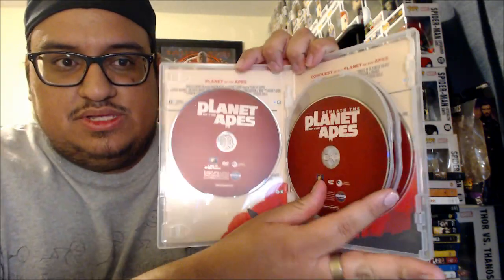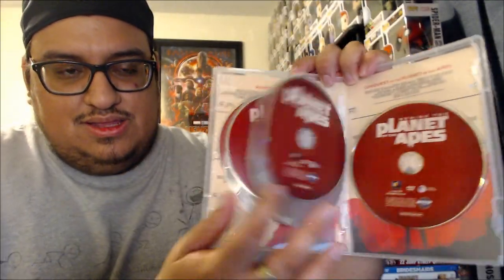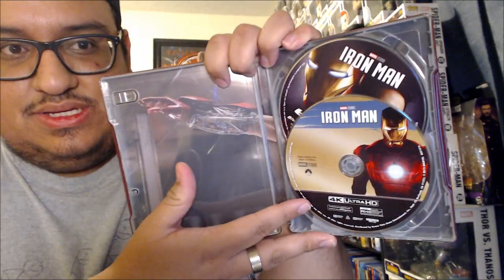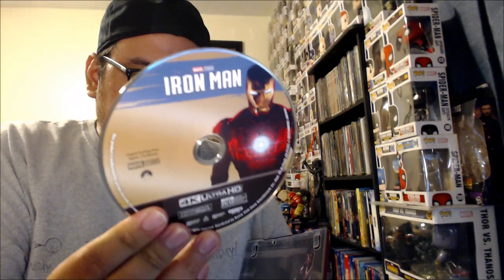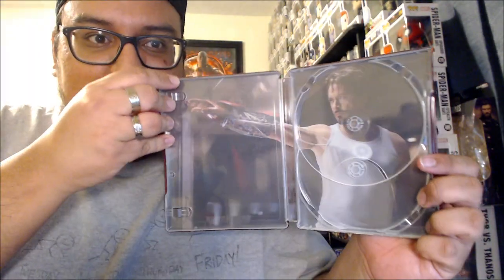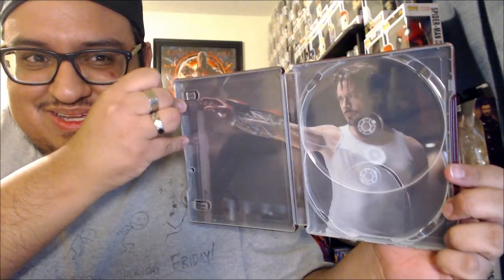Huge Blu-Ray Update & Iron Man 4K Steelbook Unboxing!!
This is a long overdue Blu-Ray update! Showcasing all the movies I picked up these past few months and recently this week.

Lot's of great finds from Big Lots to Best Buy!

Also picked up the Best Buy Exclusive Iron Man 4K Steelbook!!